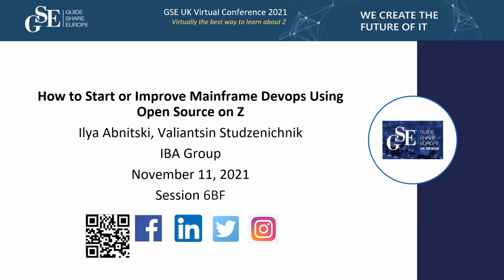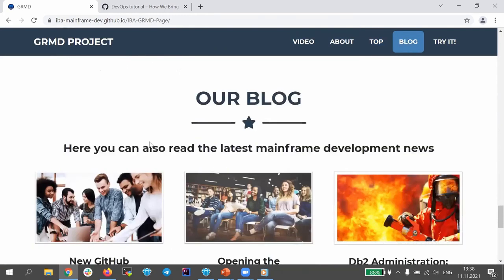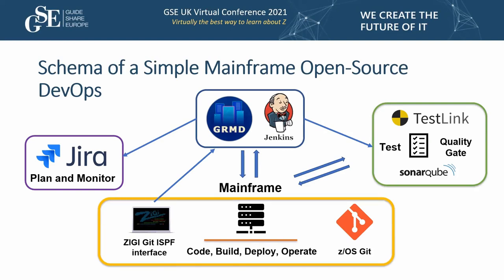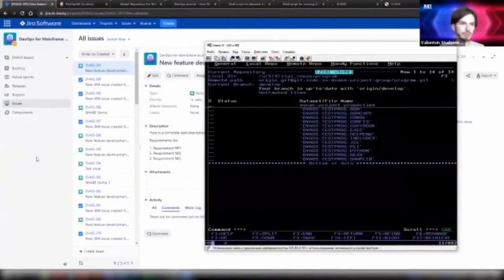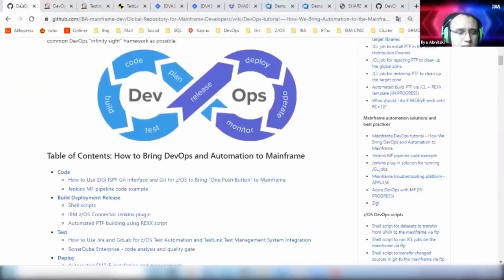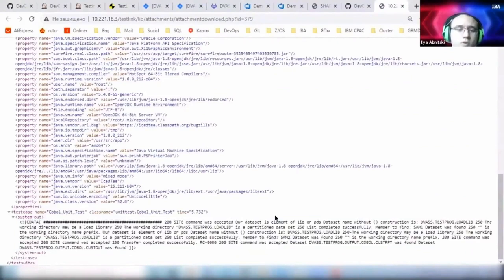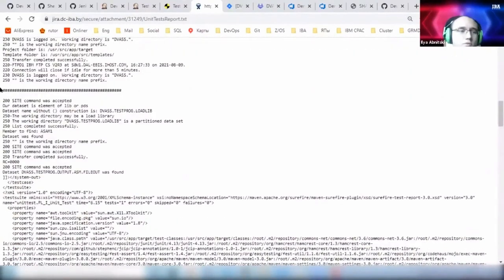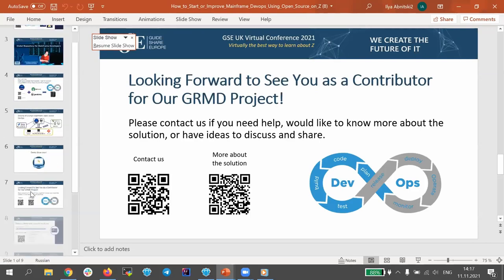6BF - How to start or improve mainframe DevOps using Open Source on Z